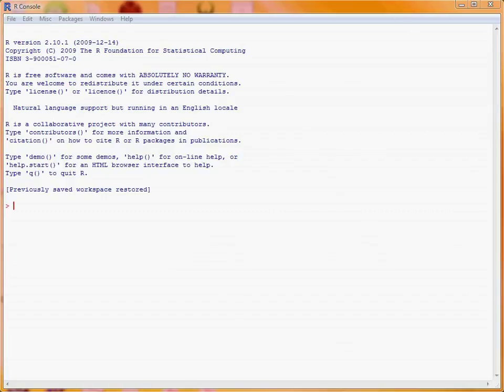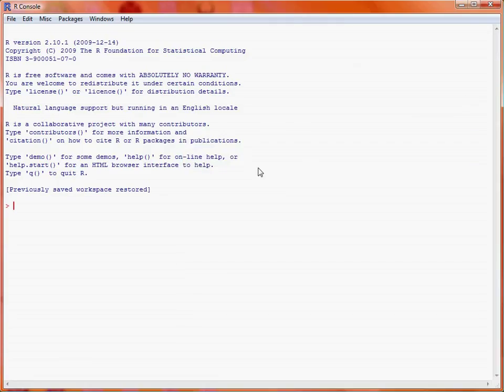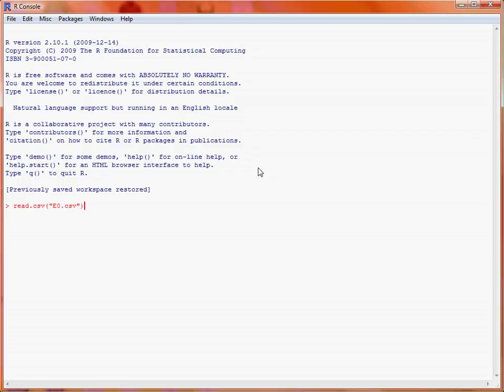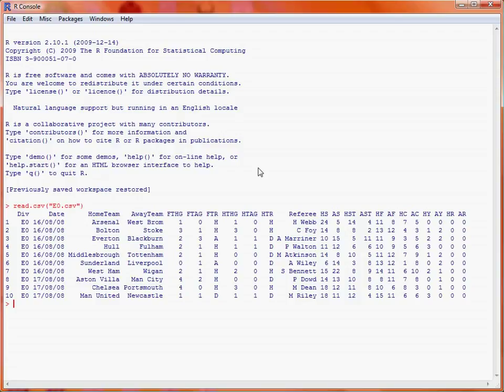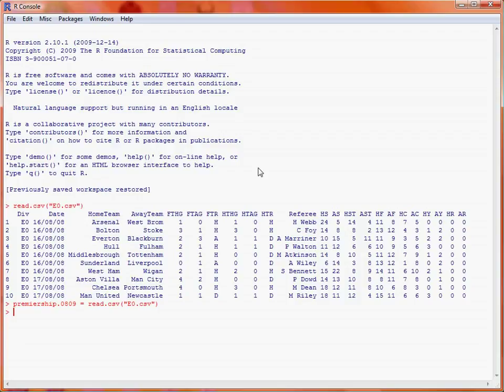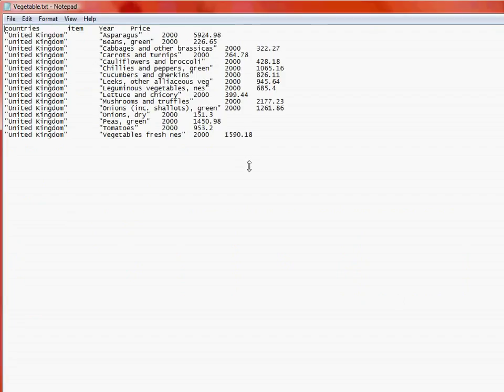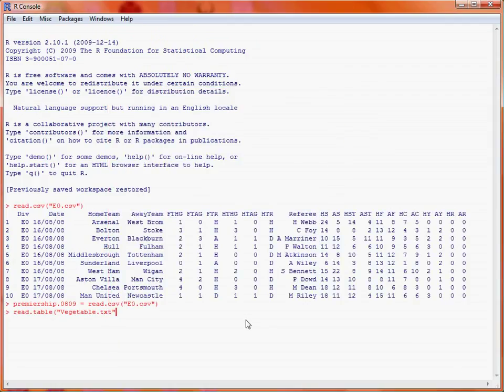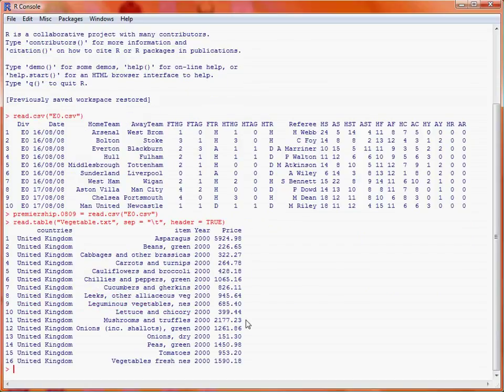R Data Import from Text File